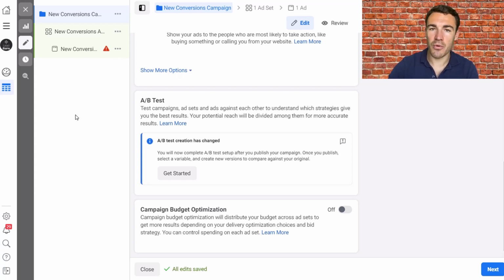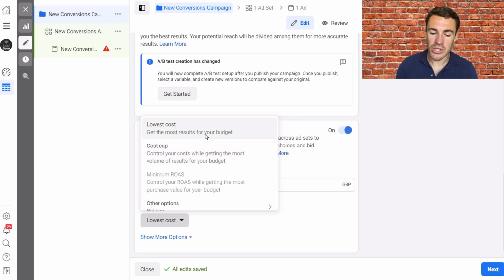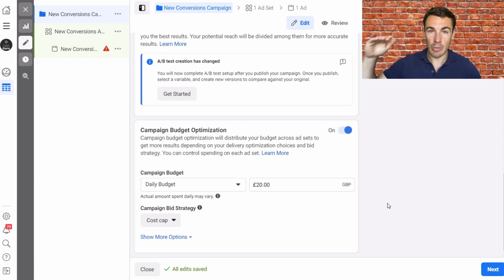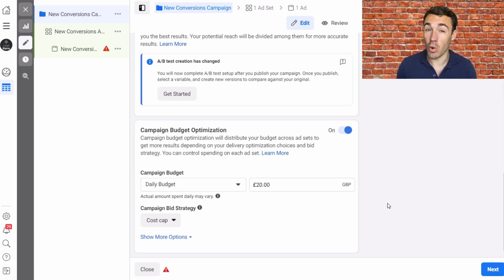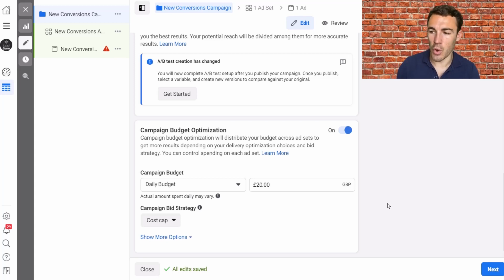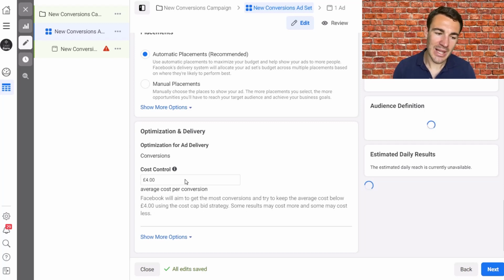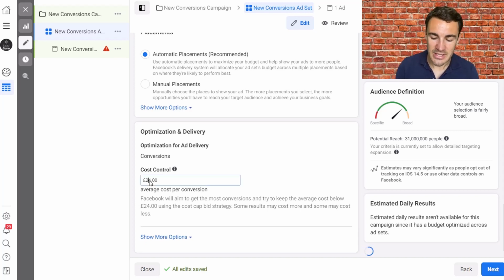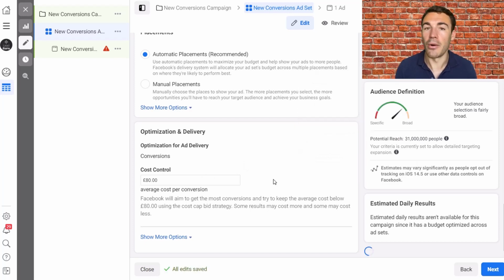Facebook Ads COST CAPS? Yes or No?